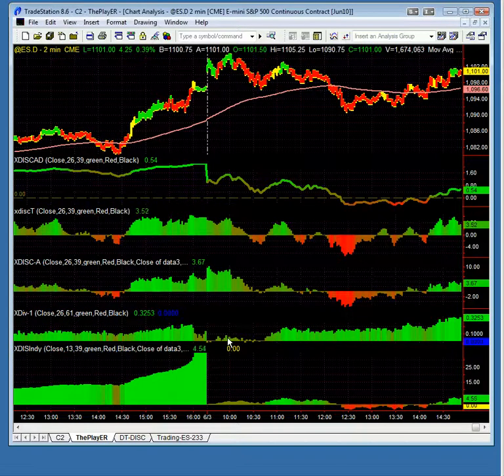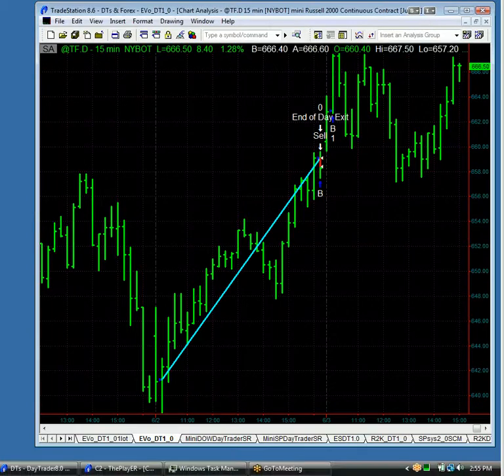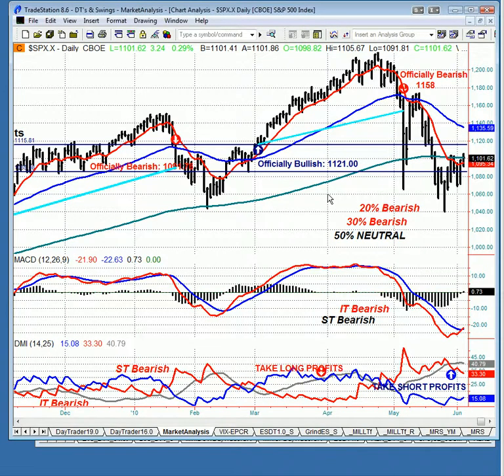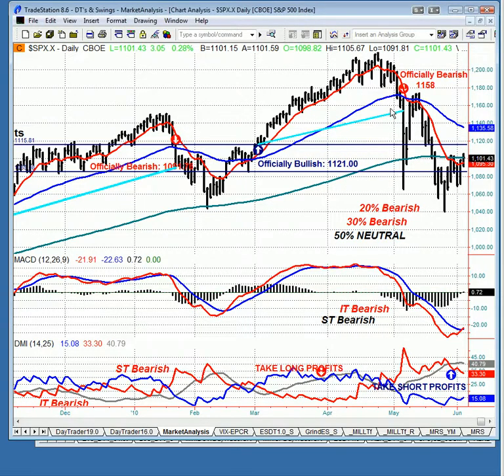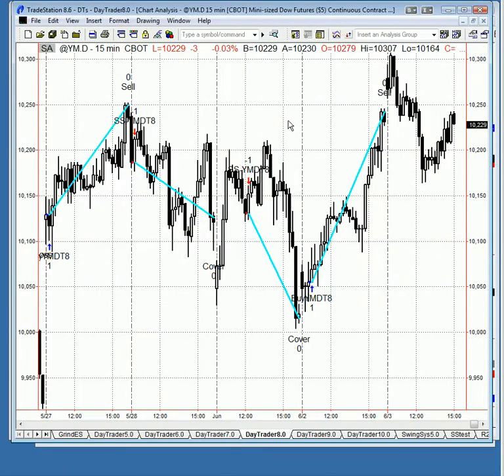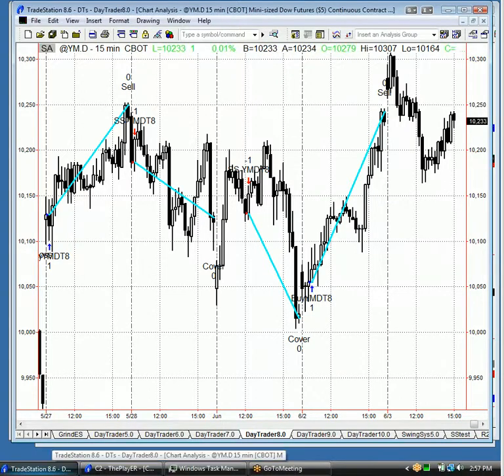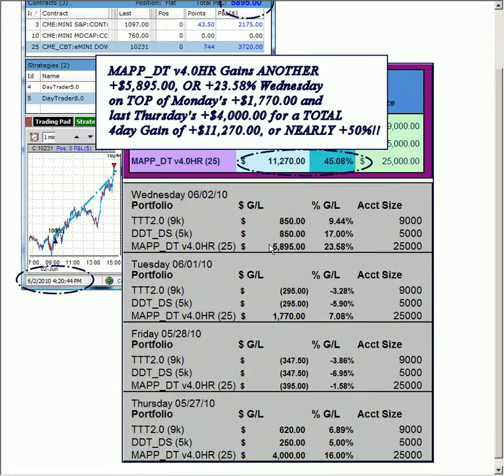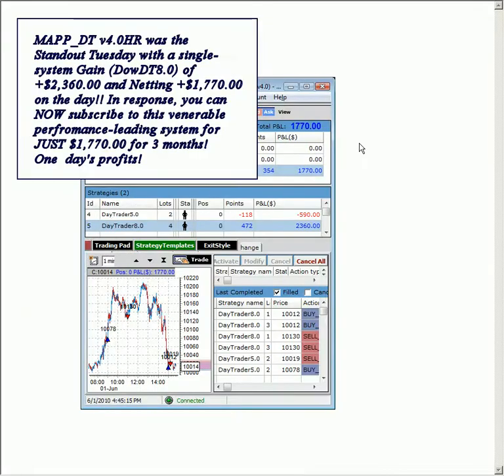Today's FREE Market Analysis & Trading VIDEO for Thursday 06/03/2010!